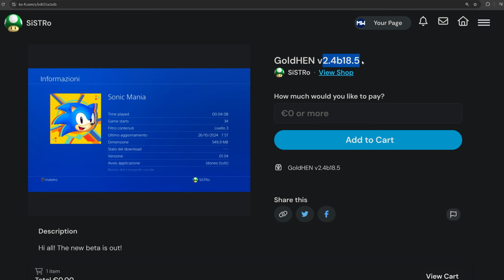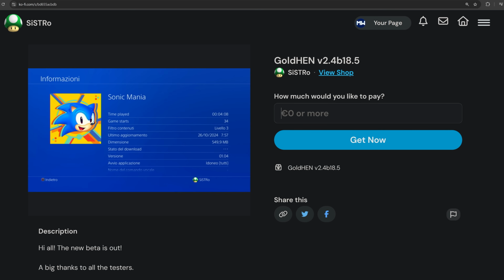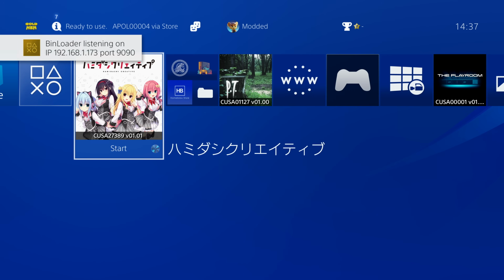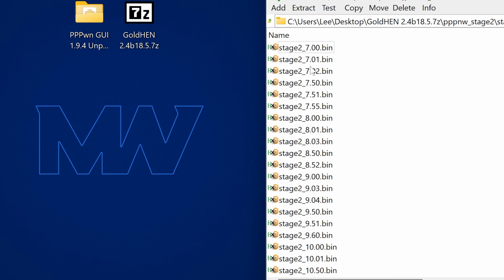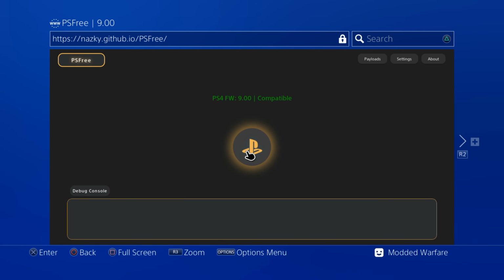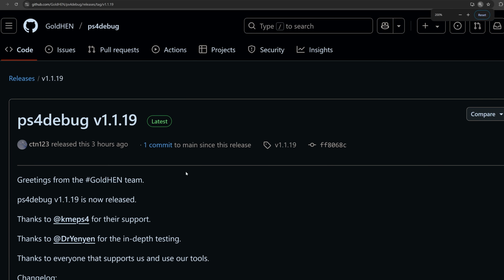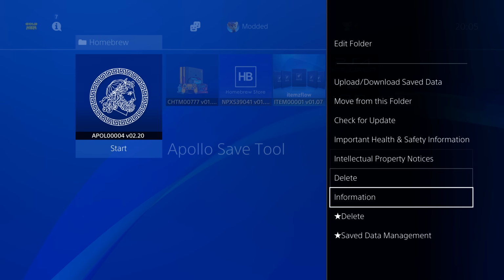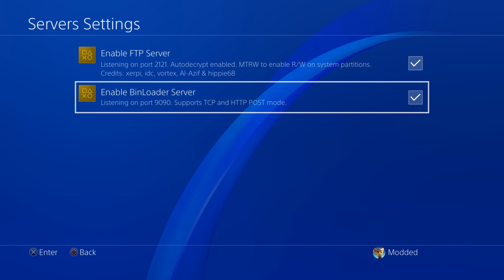New GoldHEN 2.4b18.5 & PS4debug Released (Overview & Setup)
GoldHEN 2.4b18.5 is here with support for many new firmwares!

Timestamps:
0:00 - Intro
0:27 - New firmware support
1:39 - Downloading GoldHEN
2:28 - Lua Exploit Setup
3:38 - PPPwn Setup
6:28 - PSFree Setup
7:38 - Legacy Exploit Setup
8:38 - ps4debug
10:12 - New GoldHEN Features